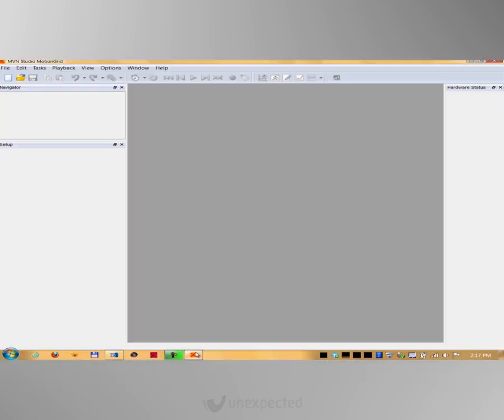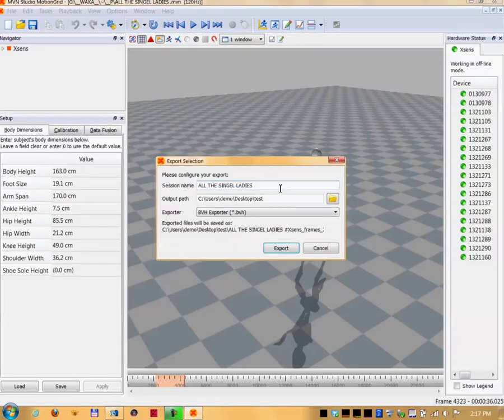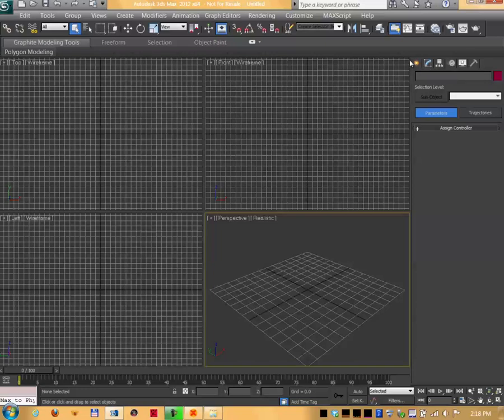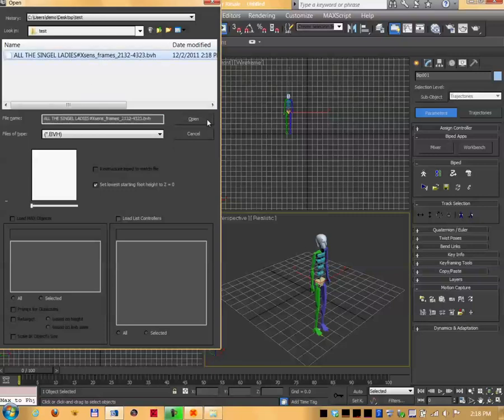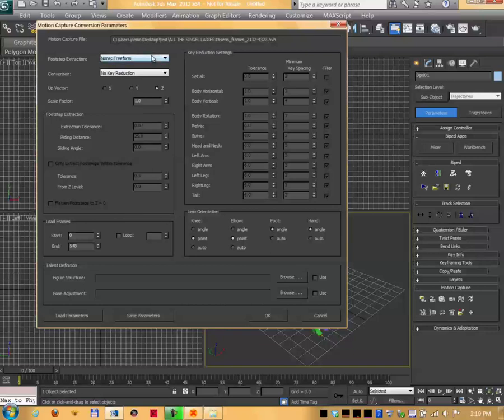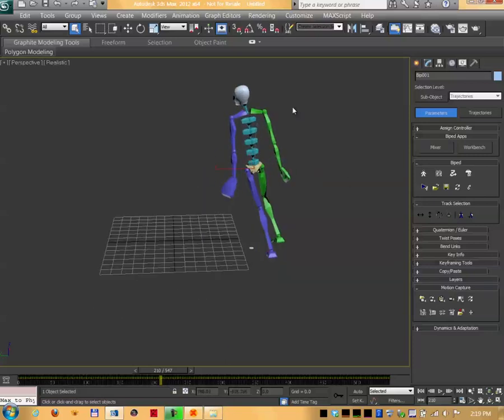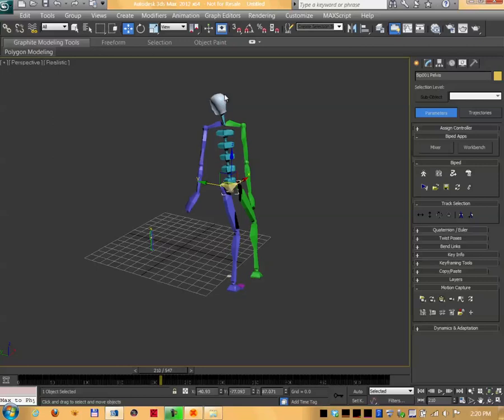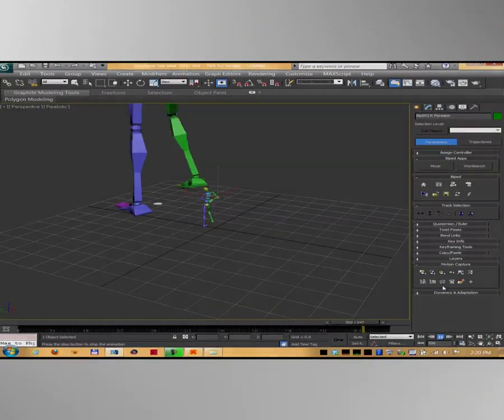MVN Studio to 3DS Max offline workflow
In this Xsens tutorial we export some pre-recorded mo-cap data from MVN Studio as BVH and import it on a Character Studio biped. Further retargeting of the mo-cap data is also shown briefly.